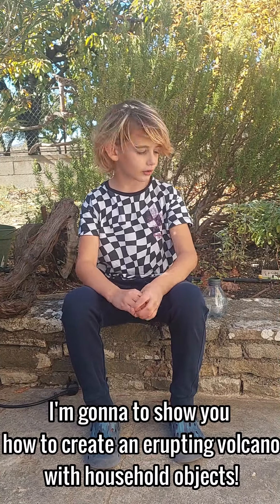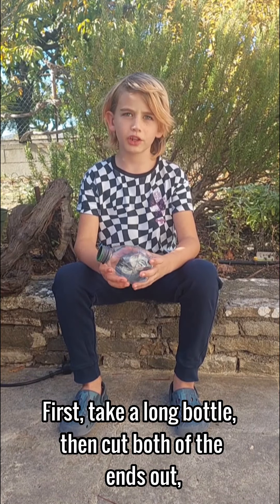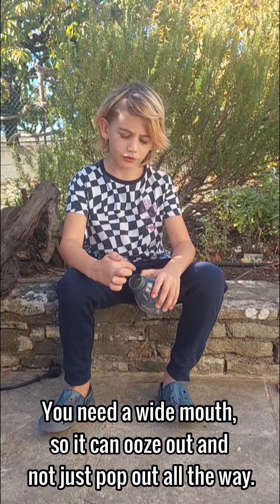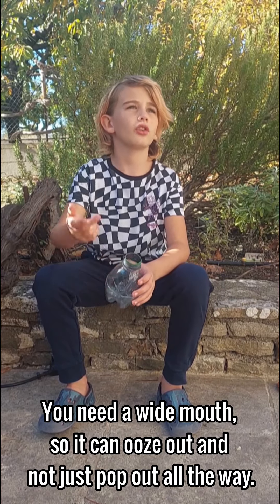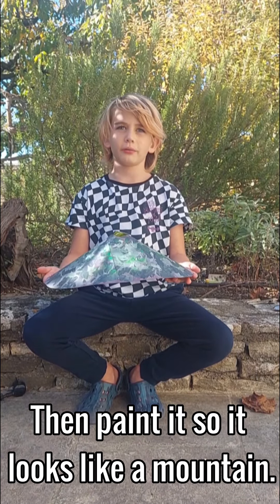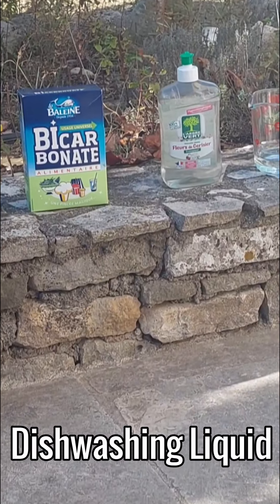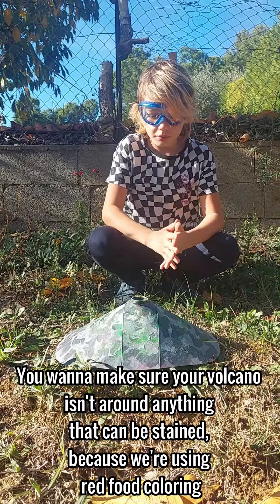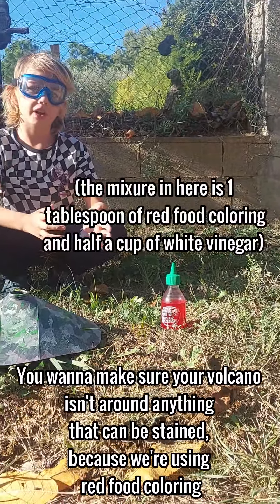volcano video by Aurélien